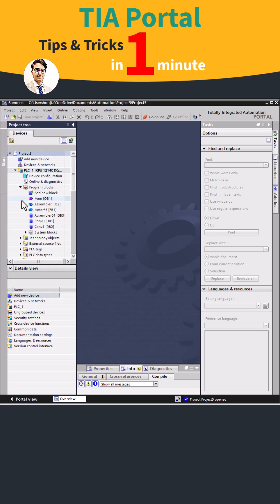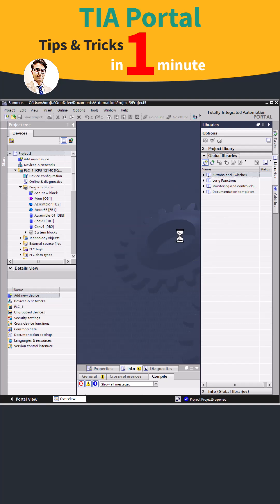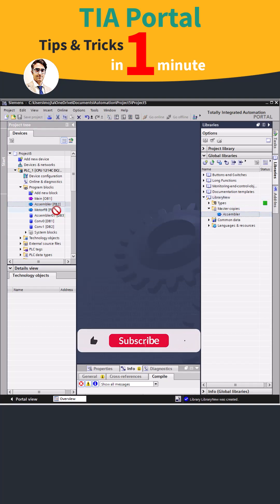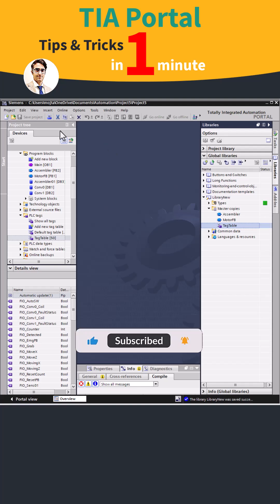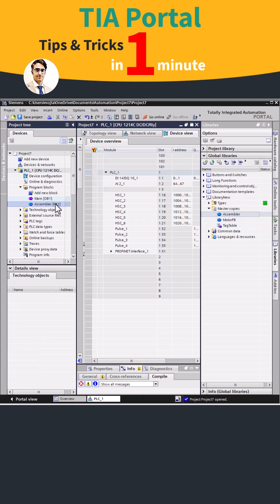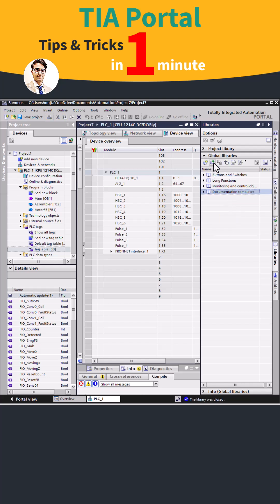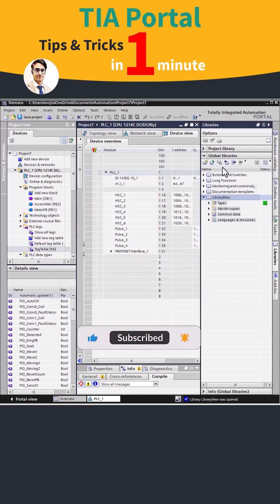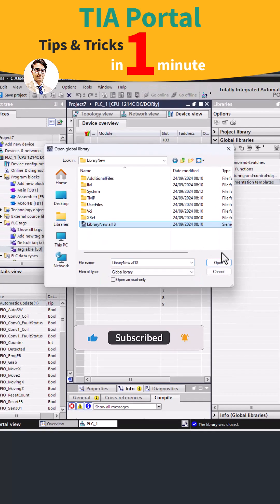How to Transfer and Reuse PLC Program Blocks in TIA Portal Using Global Libraries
To transfer and reuse pre-written program blocks or PLC tags in a new project, or to share them with someone else, you can use Global Libraries.

First, open the Libraries tab, click on Global Library, then create a new library and specify the path where you want to save it.

Next, drag and drop the required items into Master copies, and make sure to save the library.

To use the library in a new project, open the project and simply drag and drop the necessary elements from the library into the program blocks or PLC tags.

If you close the library, you can reopen it from the saved path.

If the library appears grayed out, it means that it is in read-only mode and cannot be modified. To enable modifications, deselect the Open as read-only option.